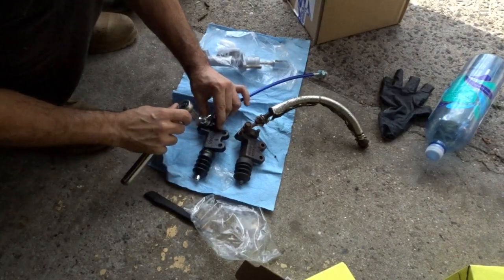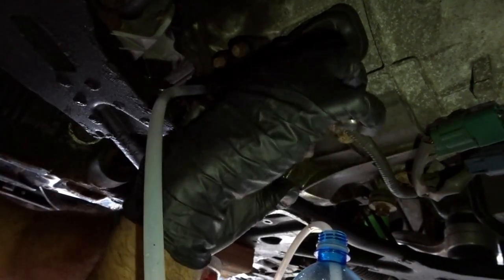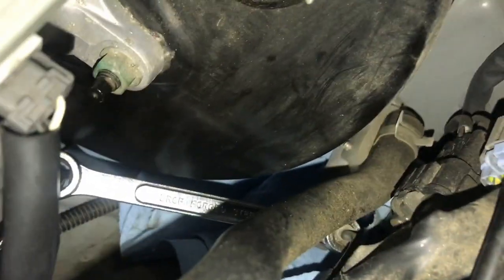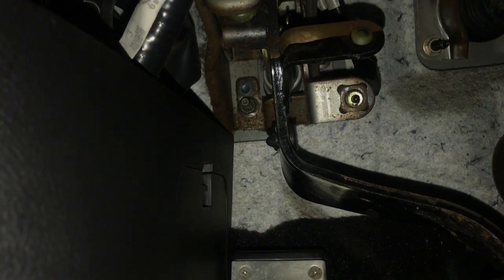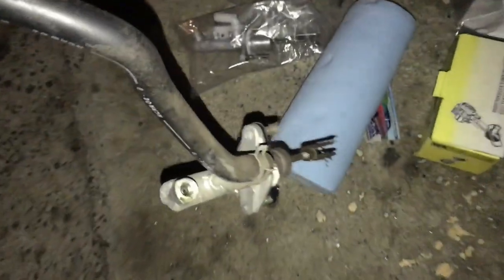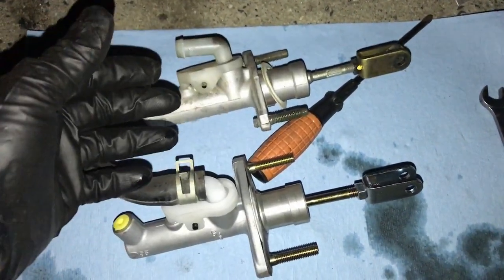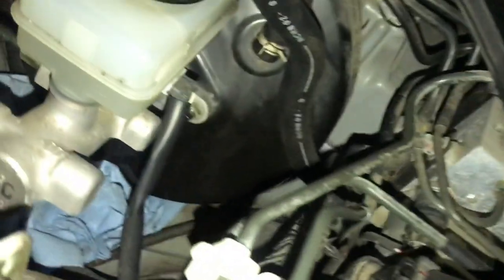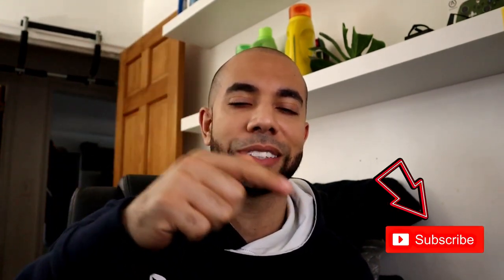NEW Clutch Master Cylinder Install for the Nissan 350z | How To Replace on 350z/g35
In todays episode we continue with pt 2 by installing our new clutch master cylinder on the nissan 350z. This will also work if you have an infiniti g35. As indicated at the end, don't forget to gravity bleed your CMC first before applying any bleeding methods. Hope you guys enjoyed the video and found it helpful.

🔹☑ Viewed
     ☑ Liked

👨‍🔧Tools/Parts🛠

10mm Flare Wrench

My Lux Clutch Slave Cylinder 350z/g35

🔹Project: 2003 Nissan 350z Z33 VQ35DE Color: Grey 6MT
Eddie Garcia